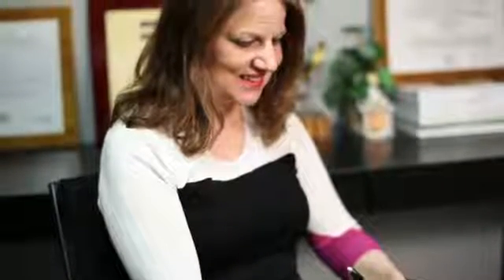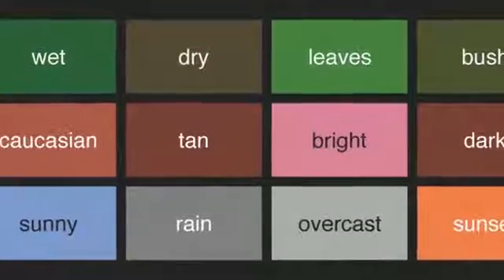Science Fair Projects Involving Psychology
Science Fair Projects Involving Psychology. Part of the series: All About Psychology. Science fair projects involving psychology will usually have to do with the study of human behavior. Find out about science fair projects involving psychology with help from a practicing psychologist with 25 years of experience in this free video clip.